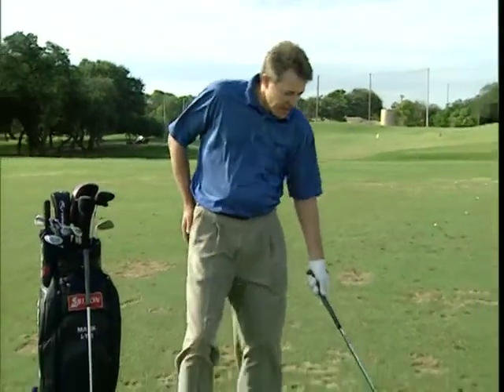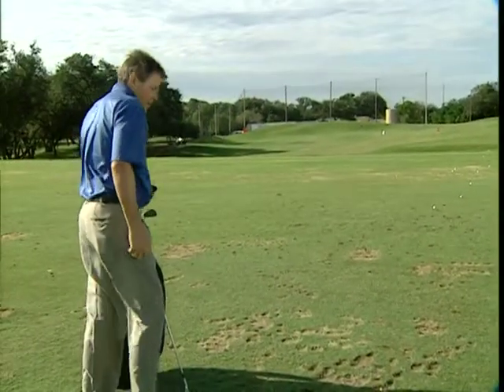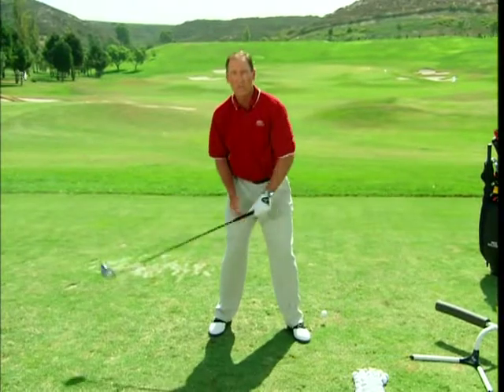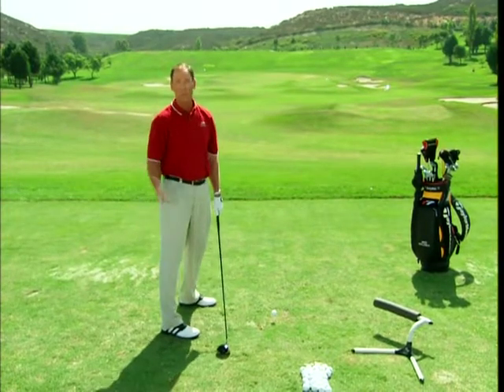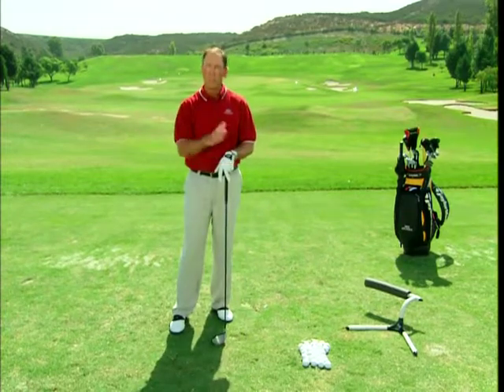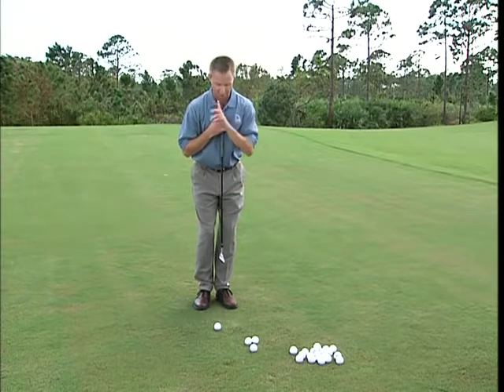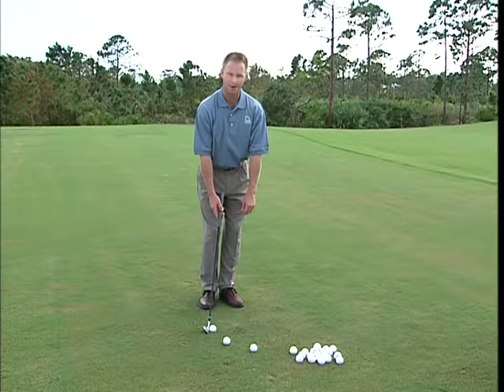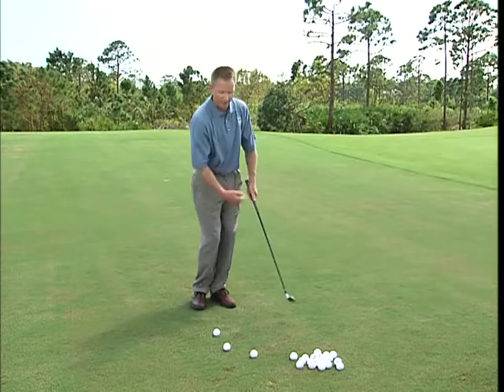Inside Approach Secret lesson from the tour 3